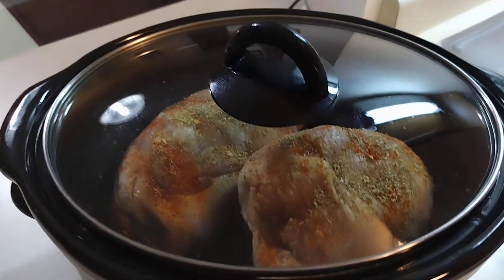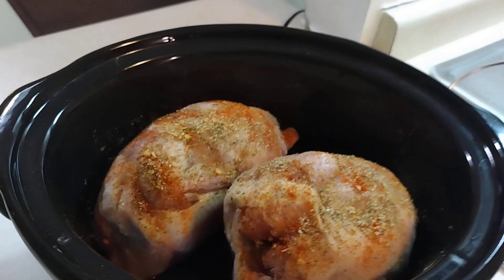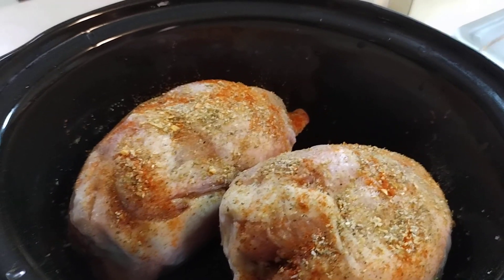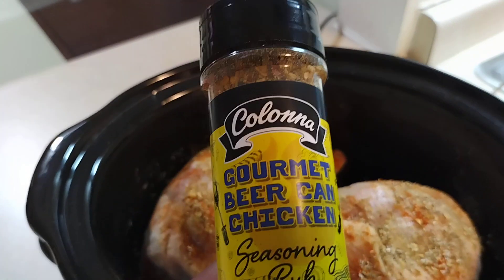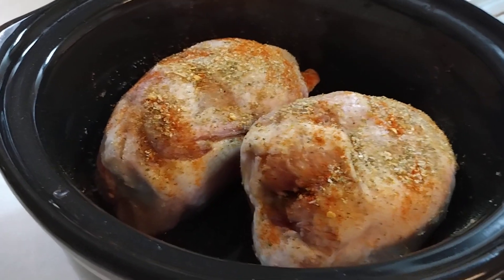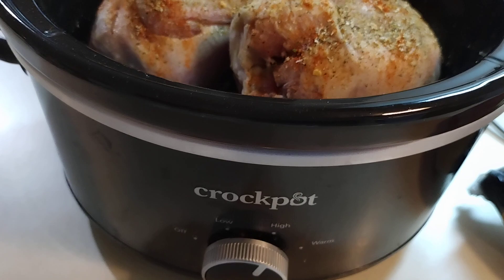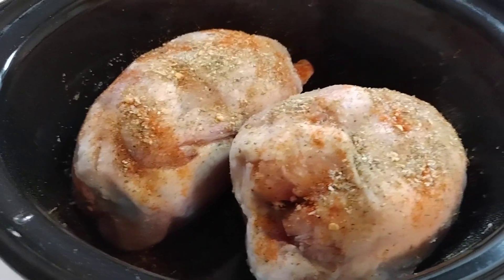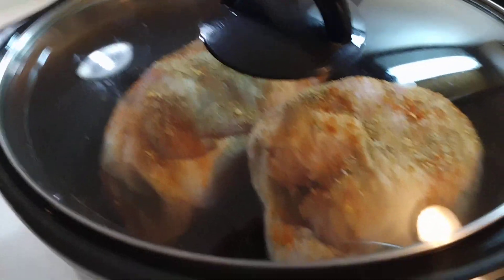Did Someone Say Cornish Hens @miamornowshescooking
Cornish Hens @miamornowshescooking